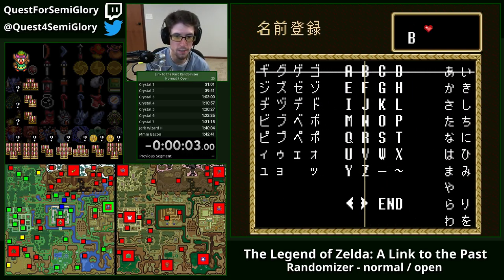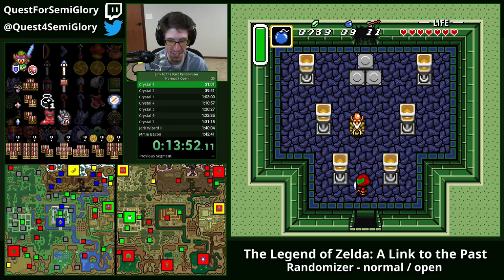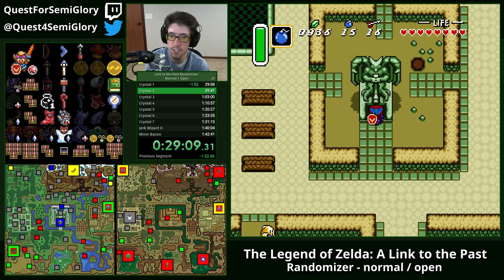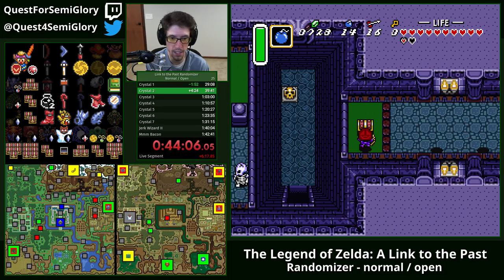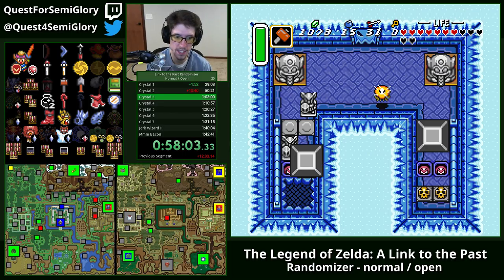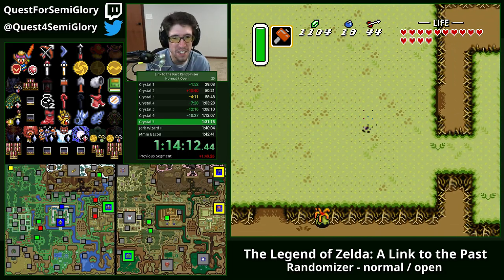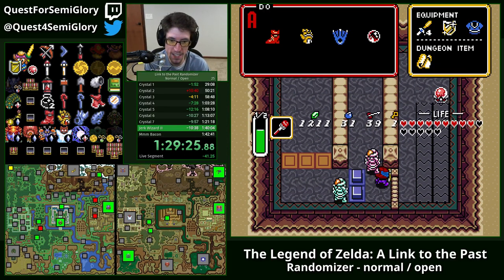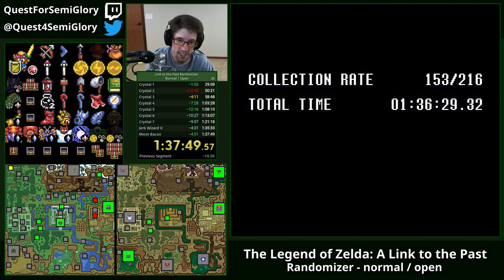LttP Randomizers - Normal / Open 16 - 1:37:49.57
Well, RNG is used to crapping all over me, this will be more of the same -
...why.